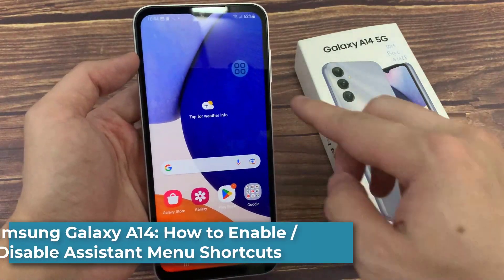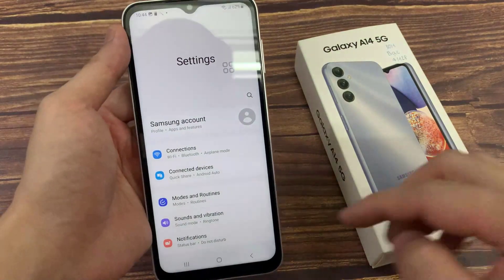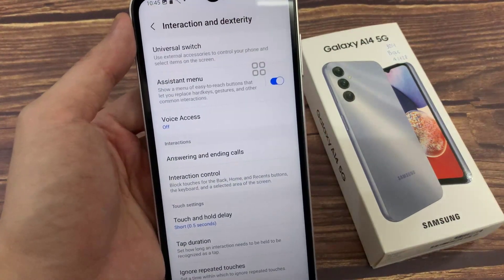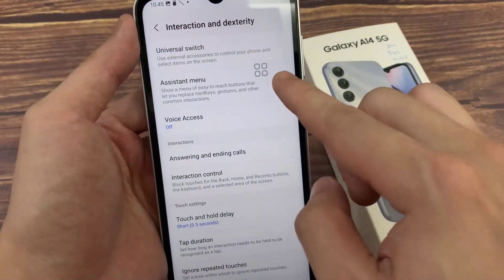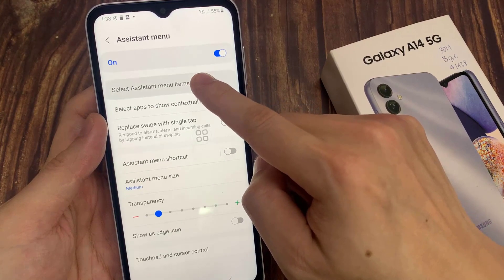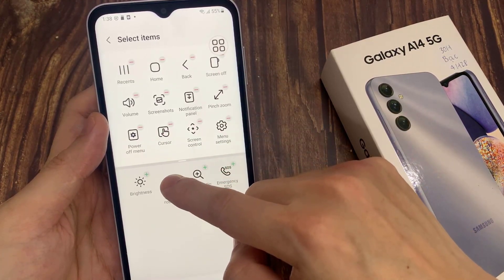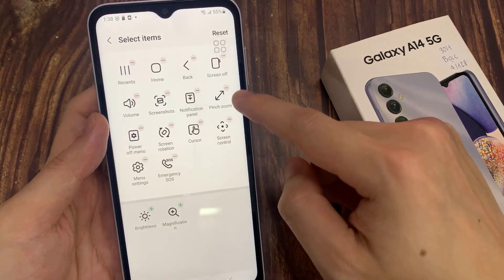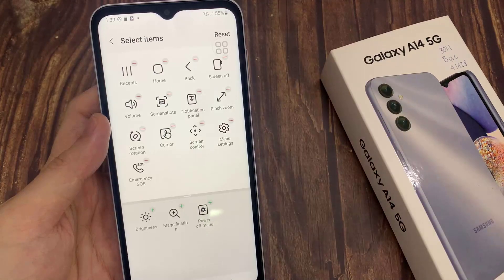Samsung Galaxy A14: How to Enable / Disable Assistant Menu Shortcuts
Learn how you can enable or disable the Assistant Menu Shortcuts on Samsung Galaxy A14.